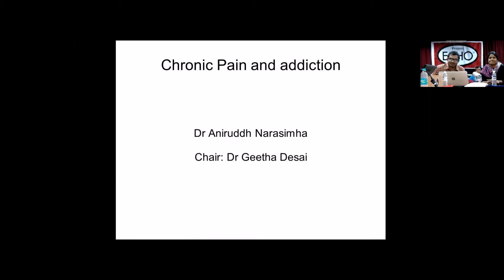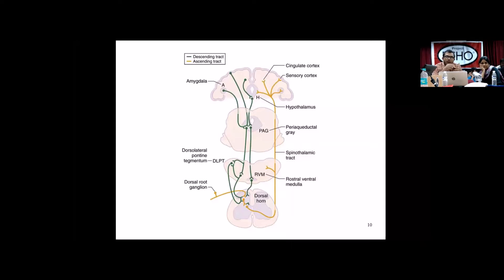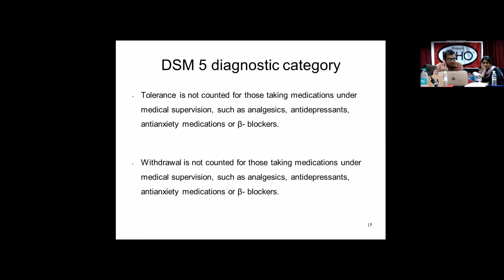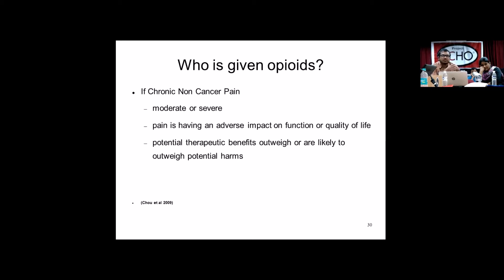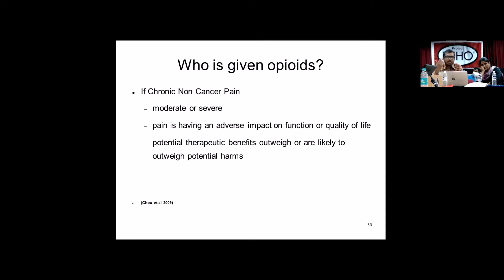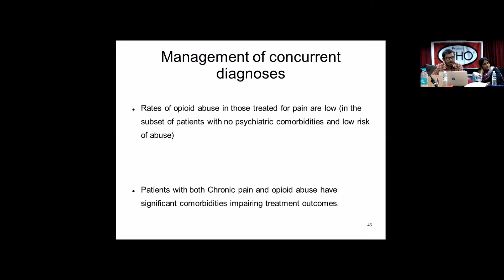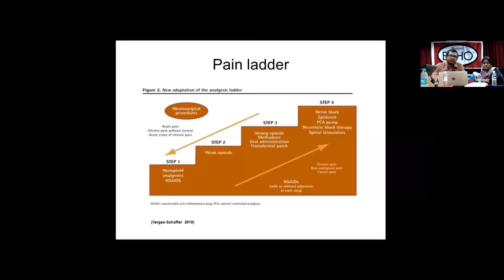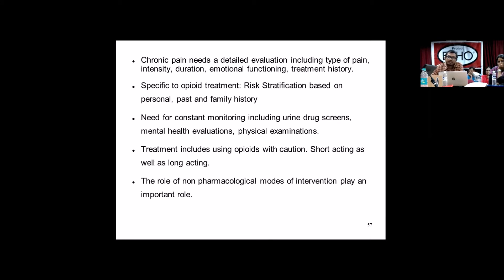Chronic Pain and Addiction by Dr Aniruddh N